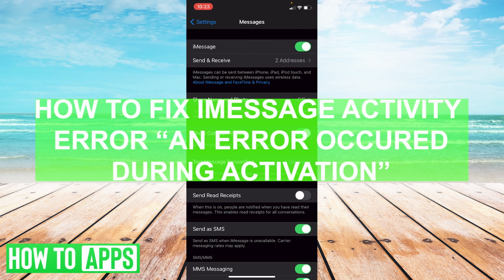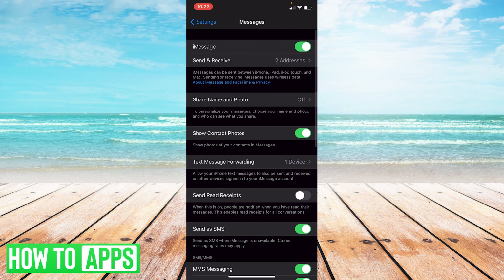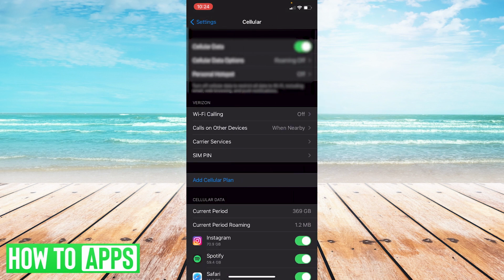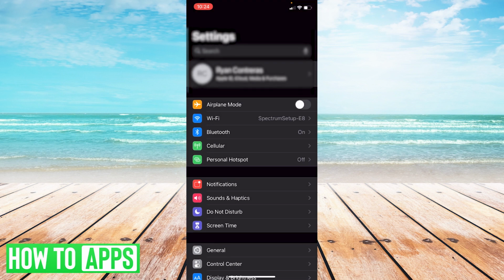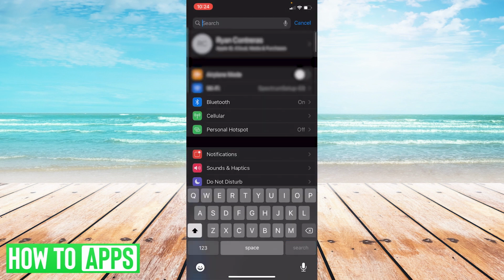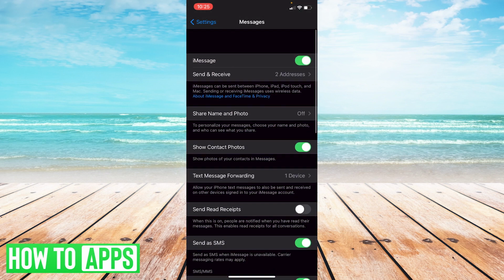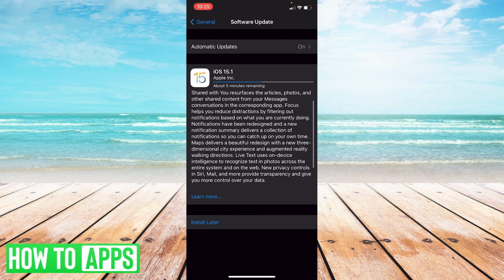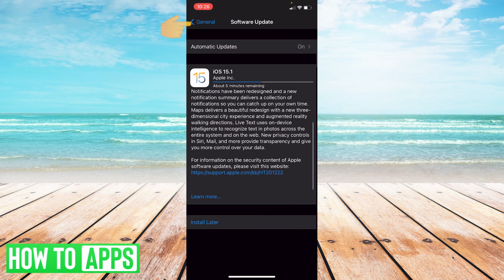How To Fix iMessage "An Error Occurred During Activation"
Let's show you how to fix the iMessage activation error during activation on your iPhone.

In this video, I walk you through the steps to fix the activation error message when attempting to activate your iMessage. First, ensure that both your wifi and Cellular data are both on and working. Next go to Settings, General, Date, and Time and ensure that you are set to the correct time zone. If this doesn't solve the problem try turning off iMessage, restarting your phone, and then turning iMessage back on. If this doesn't work, go to Settings, General, Software Update, and ensure that you have the latest updates.